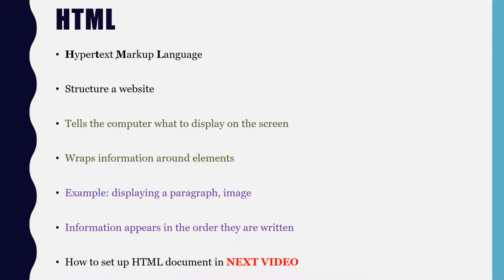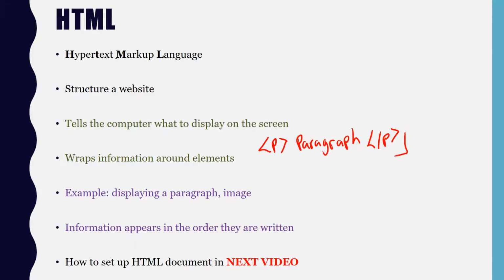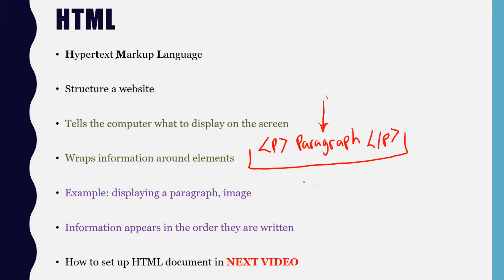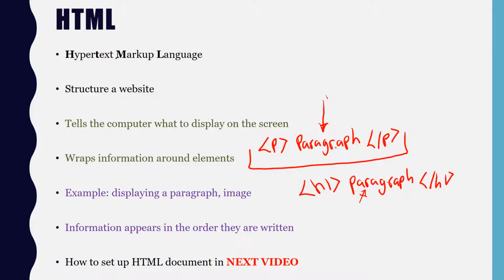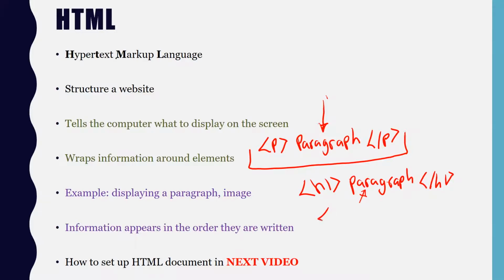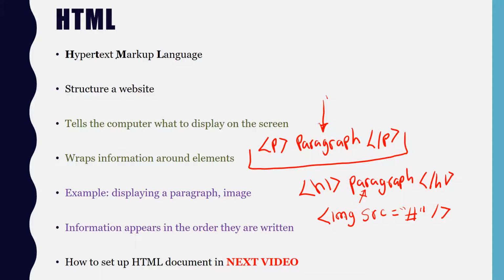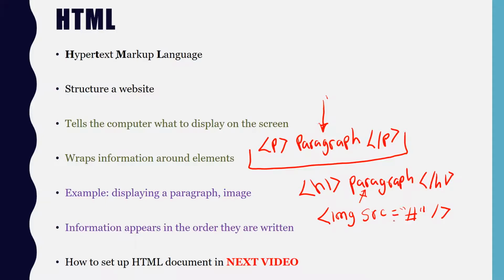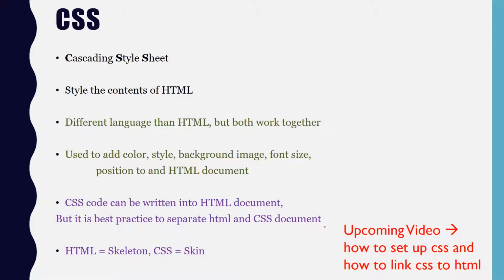What is HTML and CSS in 2018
This video shows examples, gives detailed definition and explanation of what HTML and CSS is. In depth tutorial covering what is HTML and CSS. Just think HTML is the skeleton and CSS is the skin.

Facebook.com/EvidenceNMedia
Twitter.com/EvidenceNMedia
Instagram.com/EvidenceNMedia
Pinterest.com/EvidenceNMedia